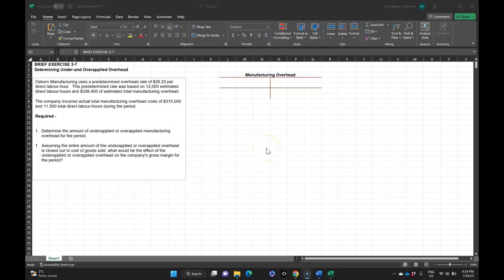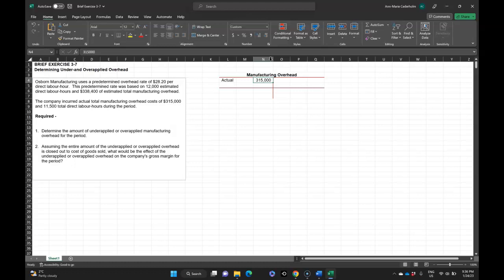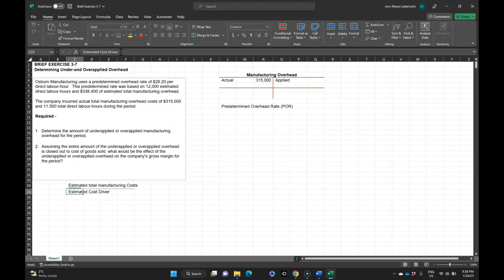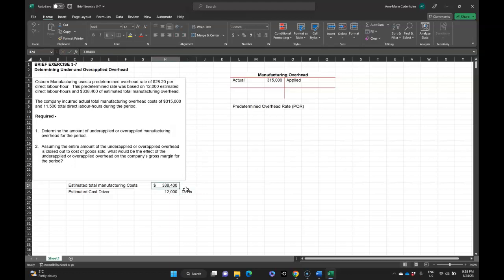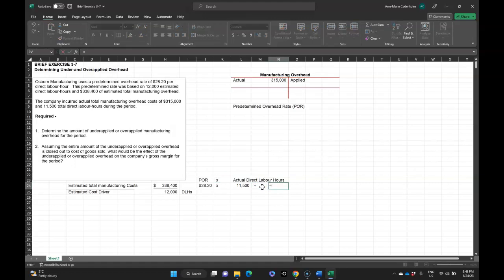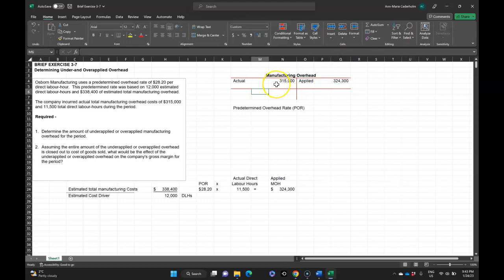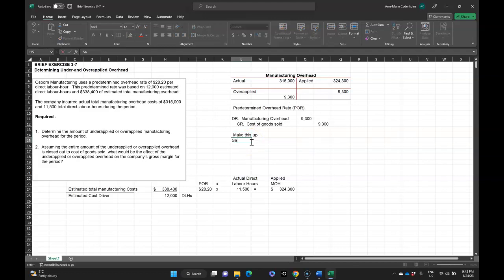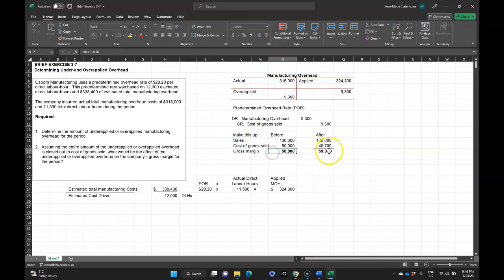Under/Overapplied Overhead - BE3-7